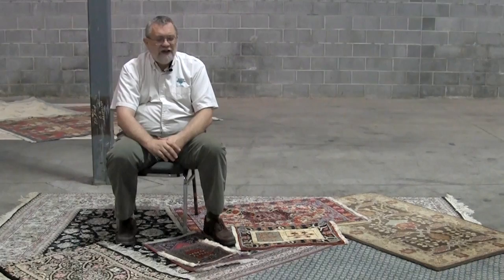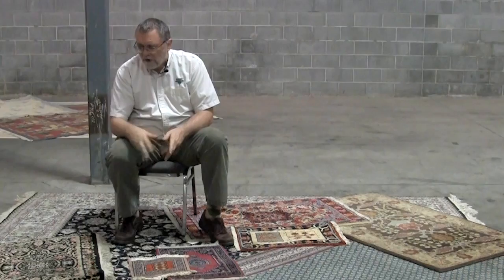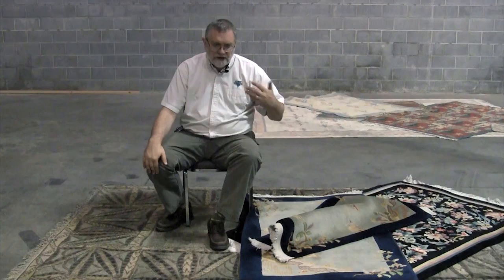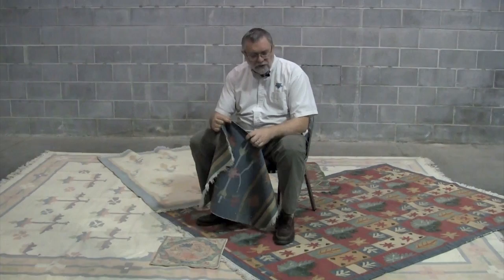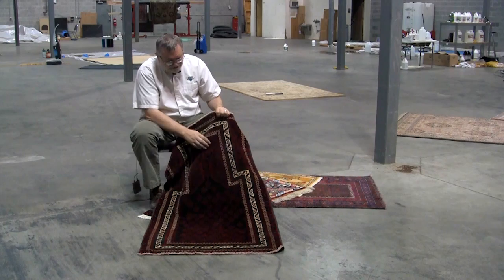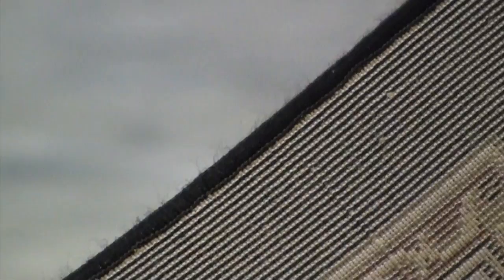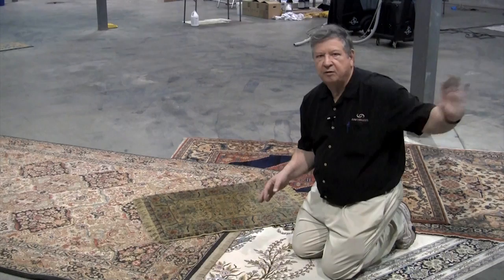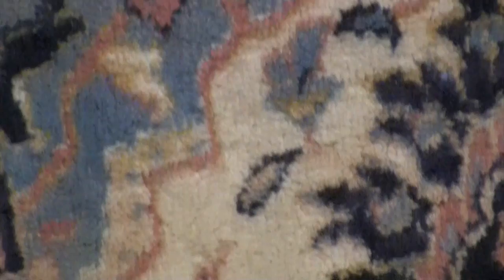Categories Of Rugs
Video presented by Tom Forsythe discussing the various types of floor rugs.